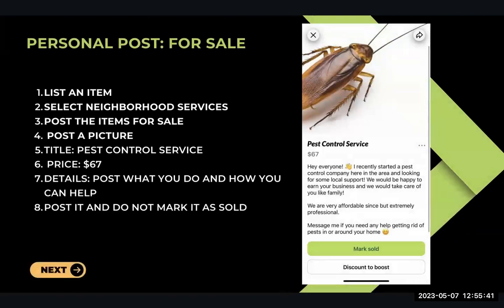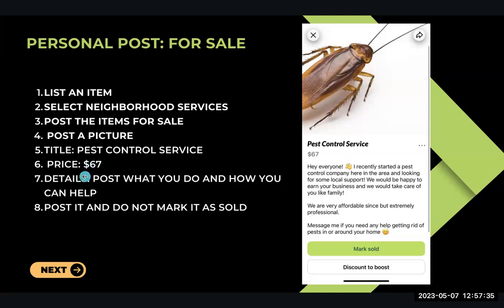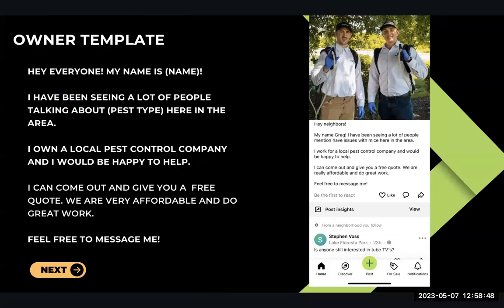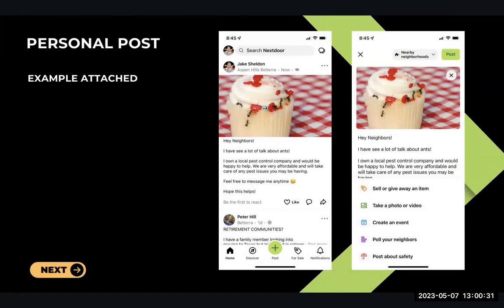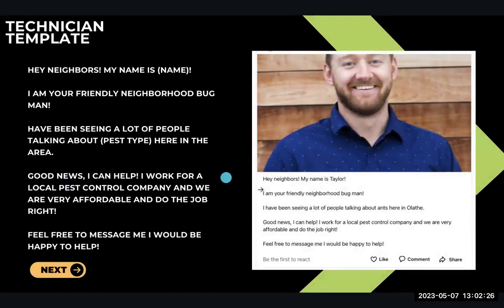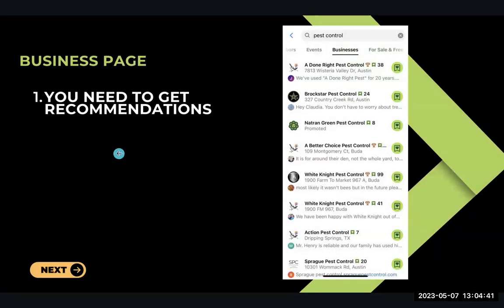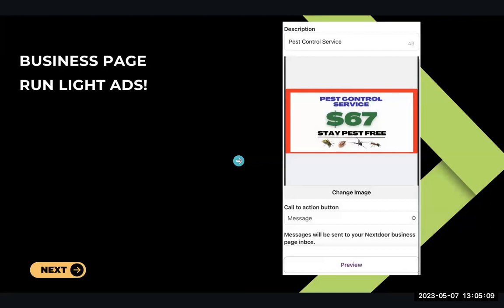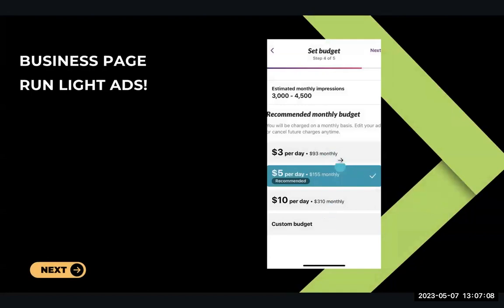How To Get Pest Control Leads Using Nextdoor!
In this video I will show you how we used Nextdoor you get hundreds of pest control leads!